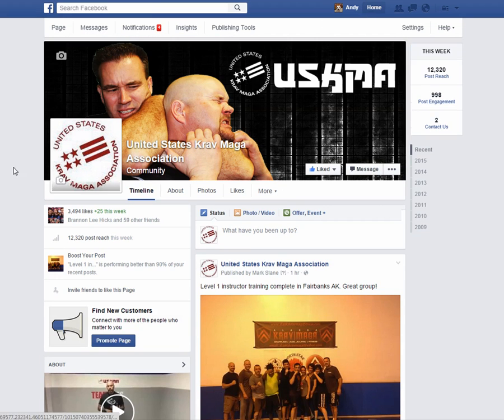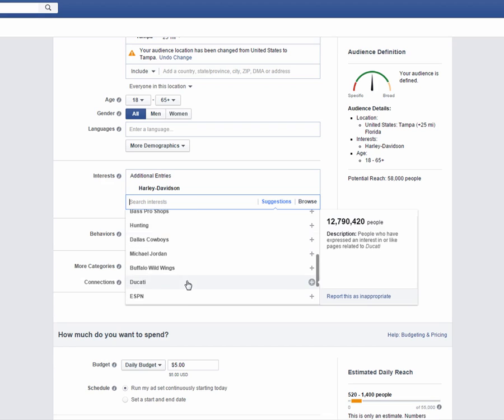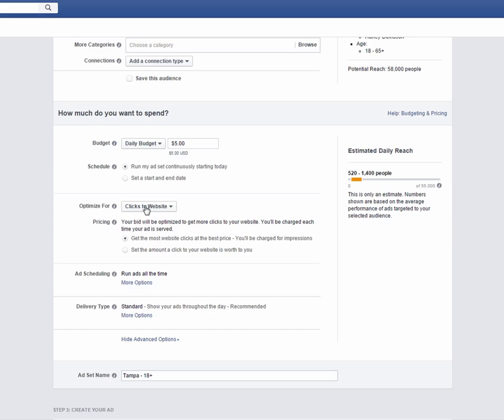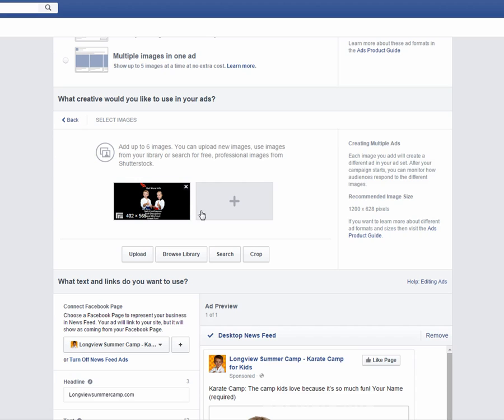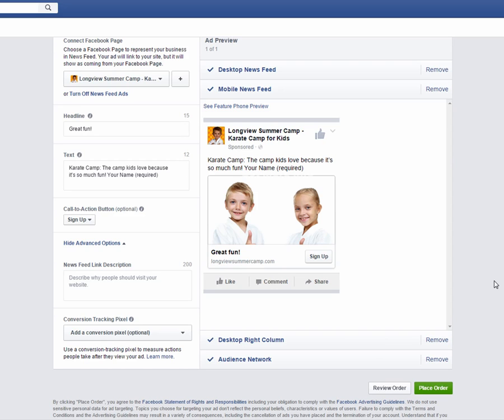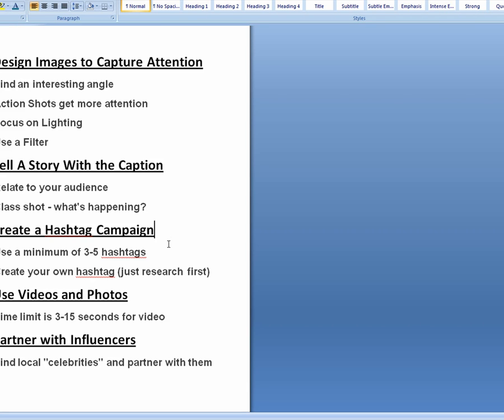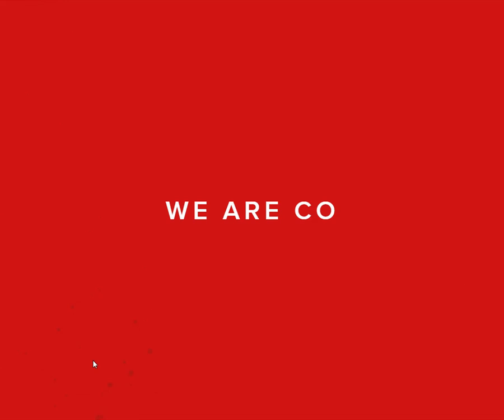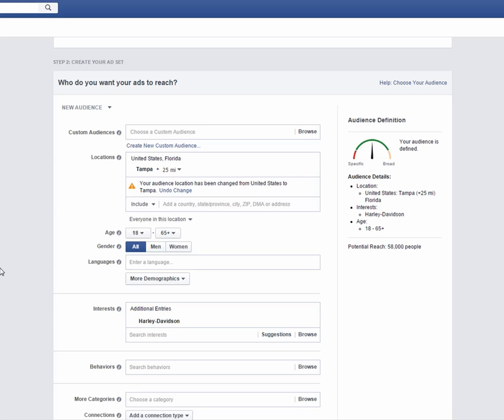Facebook Ads and Instagram Tips